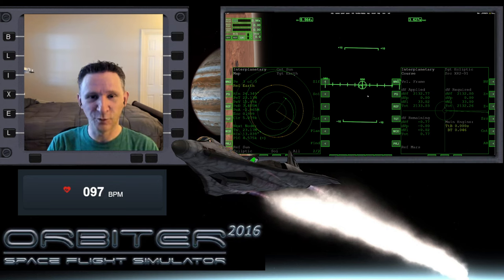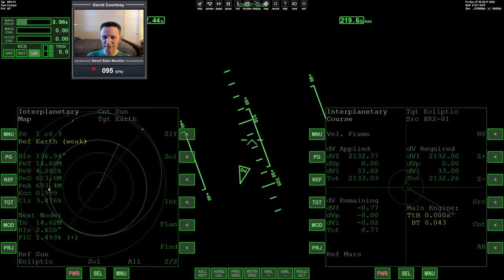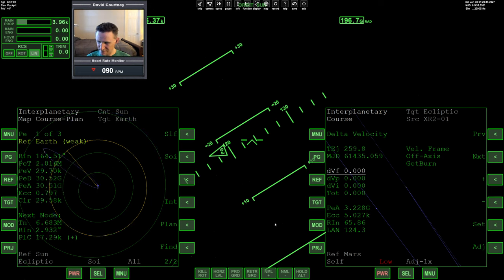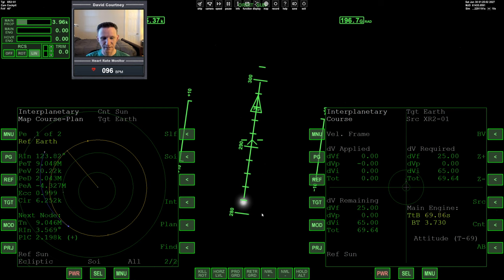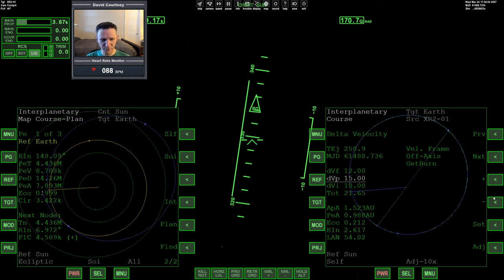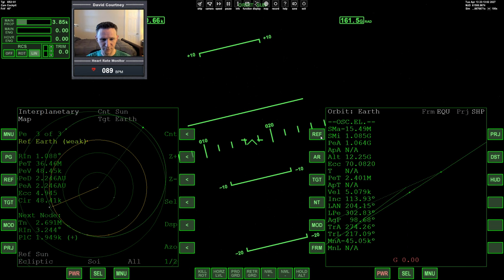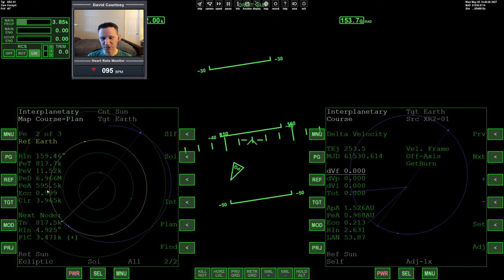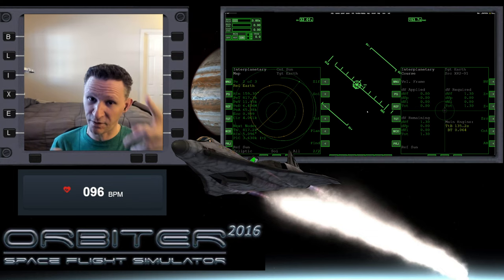Orbiter 2016 - Mars to Earth using IMFD [Part 3]